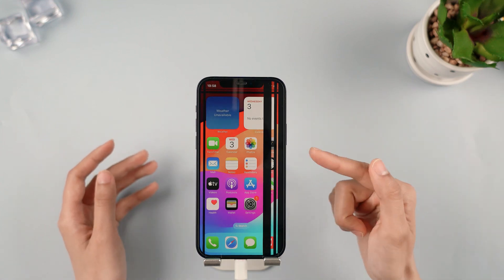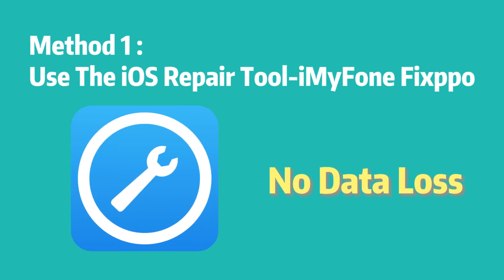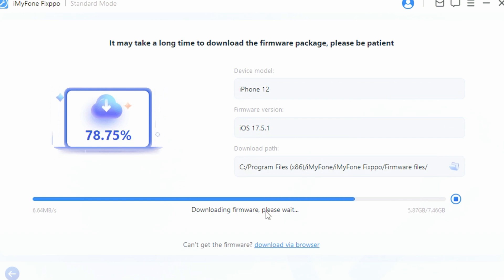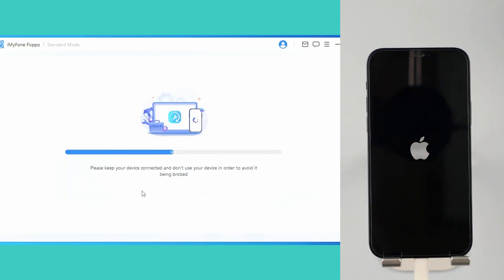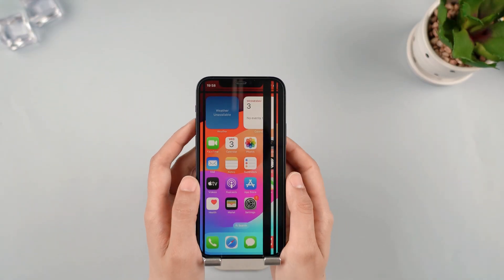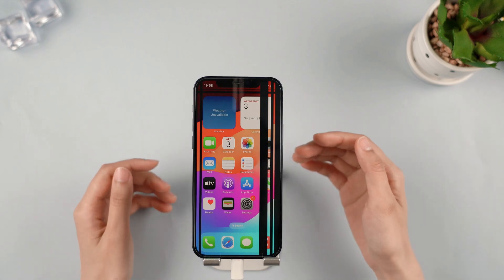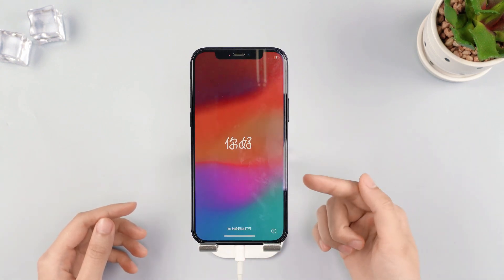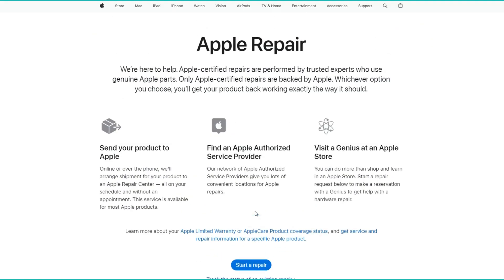iPhone Vertical/Black Lines on Screen? Fix it Now!-Full Guide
Your iPhone end up with black lines on the screen?
We've got 4 effective solutions to fix black lines on iphone screen!
00:23 Using iMyFone Fixppo (No Data Loss👍)
01:31 Force Restart iPhone (Low Success Rate）
01:42 Use iTunes To Fix iPhone (Cause Data Loss)
02:25 Official Apple Support (Need To Wait)
1. Support all iOS versions and devices including iOS 18 and iPhone 15 models.
2. One click to reset iPhone/iPad/iPod touch without passwords.👍
3. Instantly enter/exit Recovery Mode on iOS devices for Free. 👍
4. Fix your iPhone/iPad/iPod touch/Apple TV without losing data.
5. Easily downgrade iOS to the previous version without jailbreak.